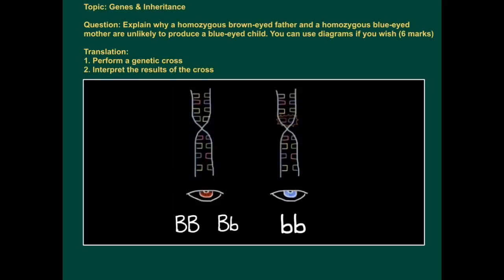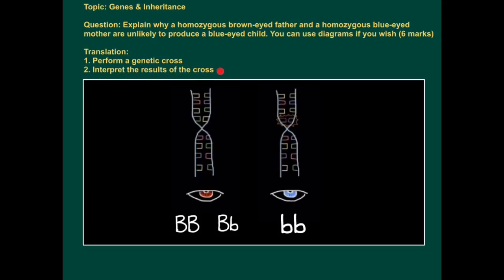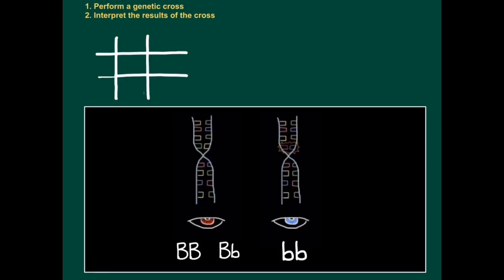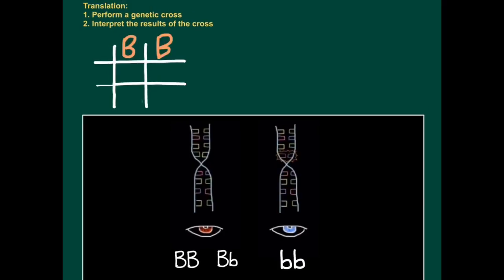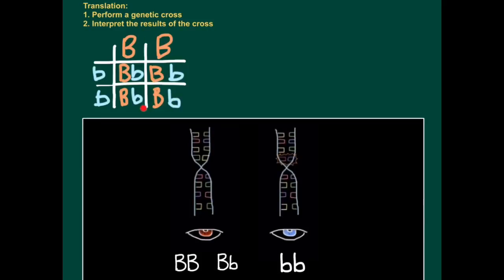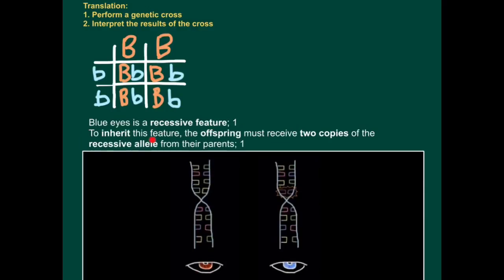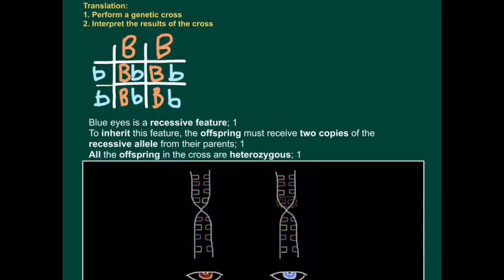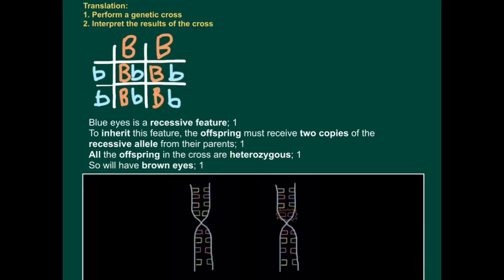Exam Application Tutorial for B1 Genes & Inheritance: Genetic Cross Diagrams